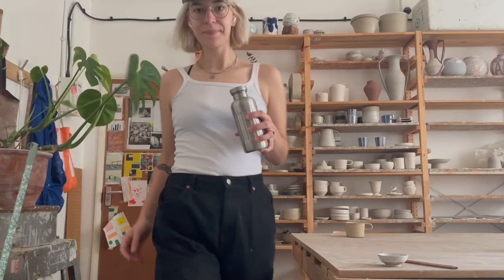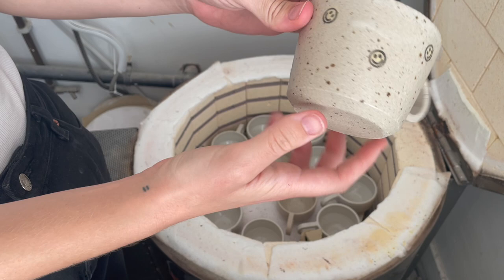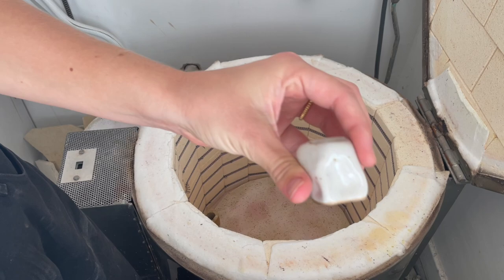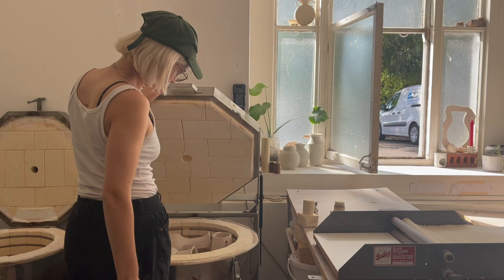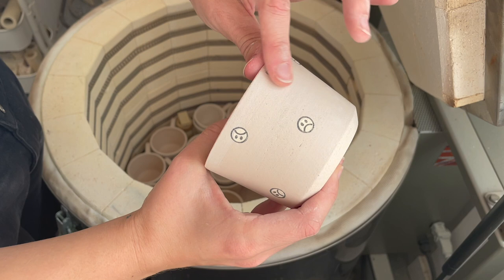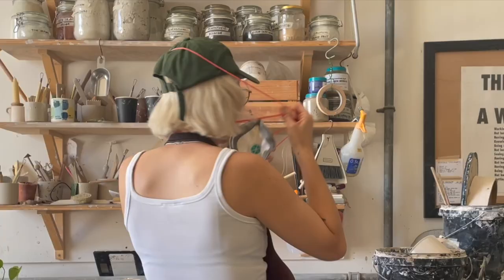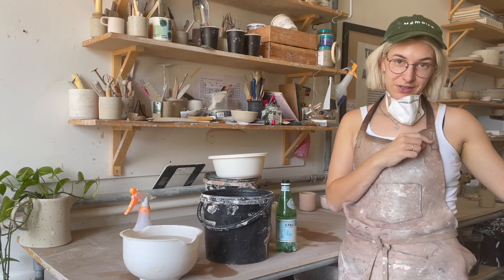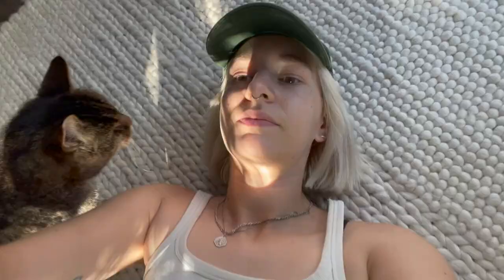A DAY IN THE POTTERY STUDIO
The first of many pottery studio vlogs where I take you through my day as a ceramicist. Ceramics is cool, hope you like my studio i love you ✨